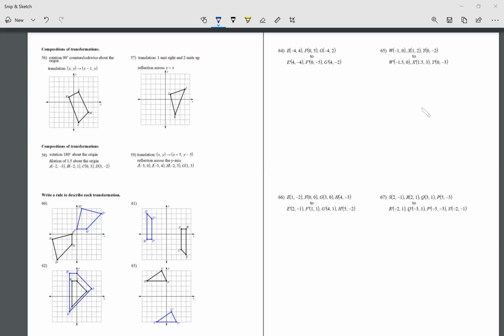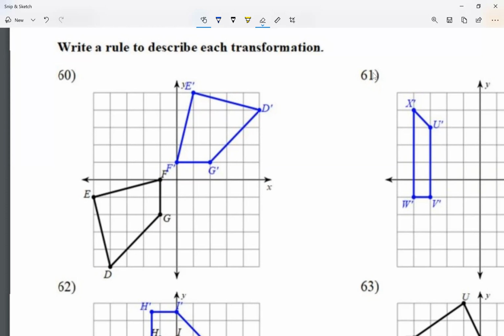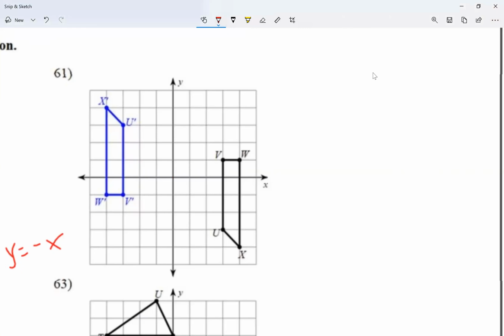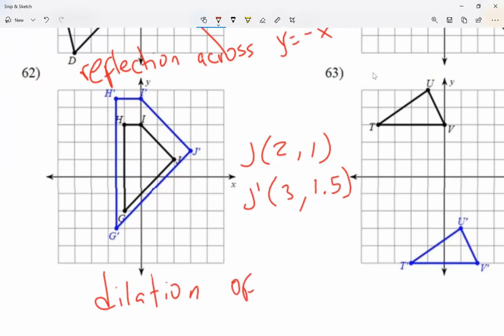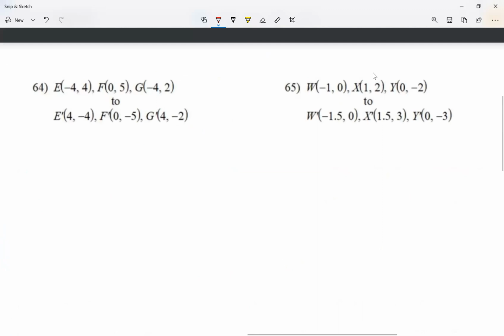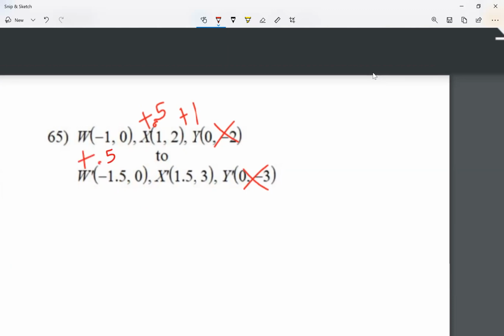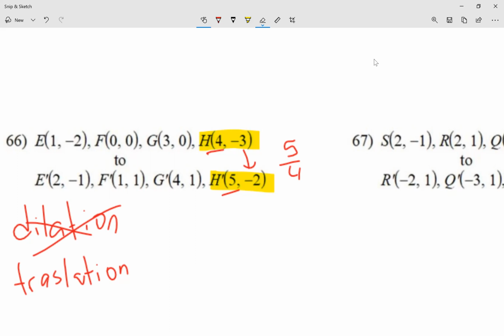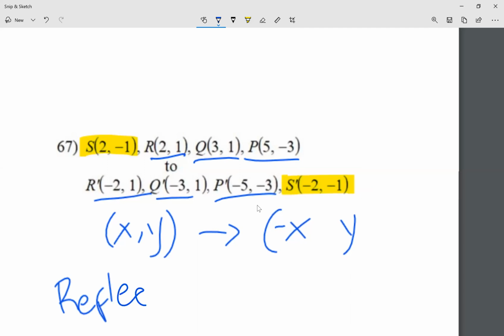Leonzo rules of transformations